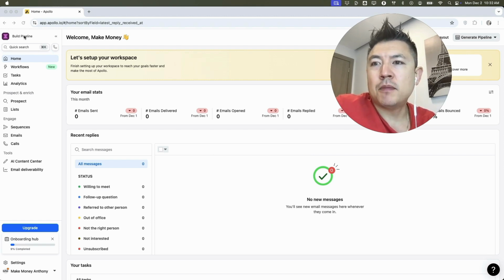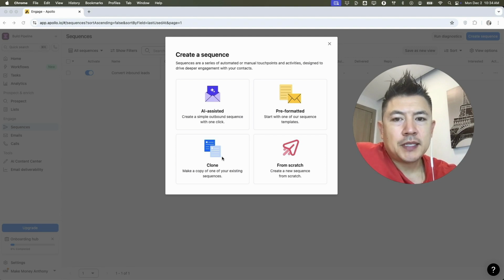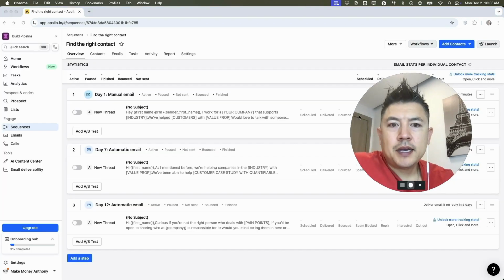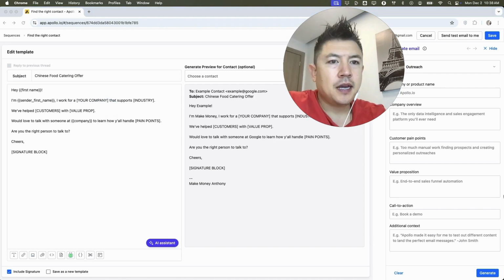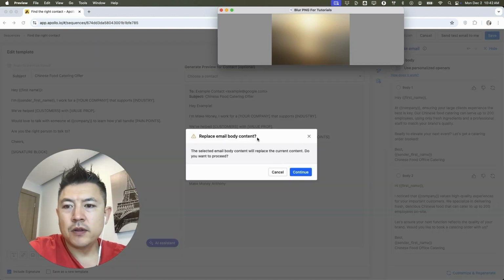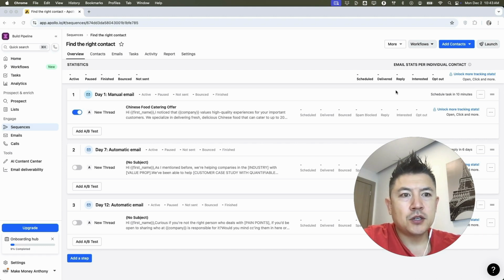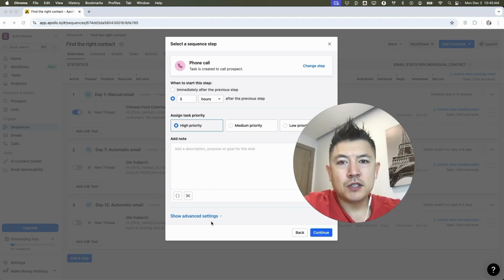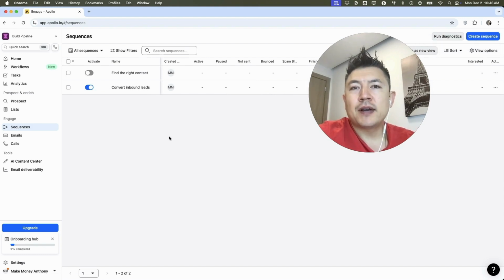✅ How To Set Up Email Funnel Sequence In Apollo io 🔴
Apollo.io is a sales engagement and customer relationship management (CRM) platform designed to help businesses discover leads, engage prospects, and close deals more efficiently. It combines tools for lead generation, data enrichment, email automation, and sales analytics, allowing sales teams to streamline their workflows. Apollo.io is used by sales professionals, marketers, and recruiters to boost productivity and improve overall sales performance.